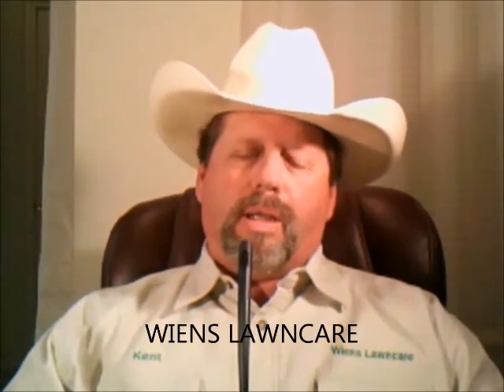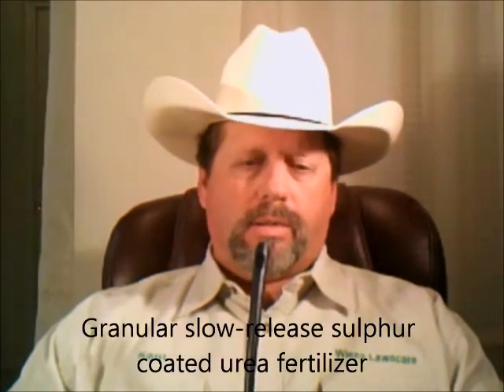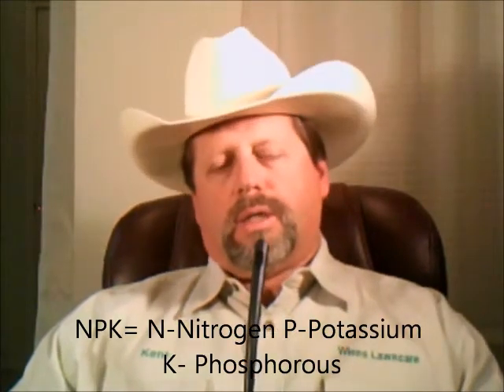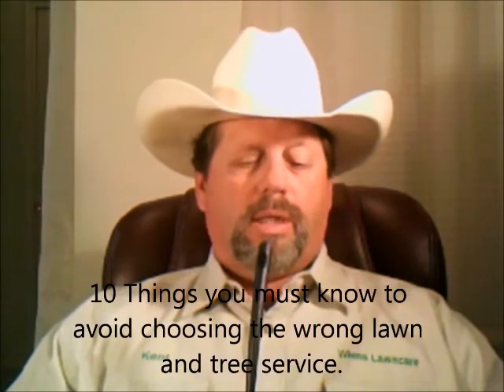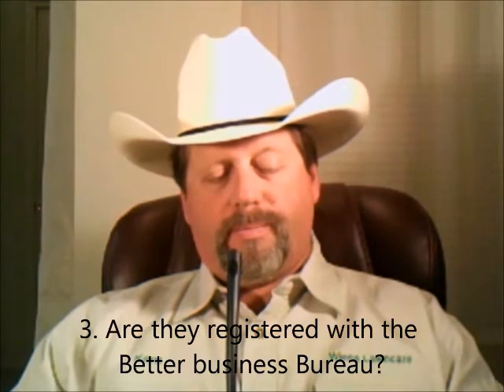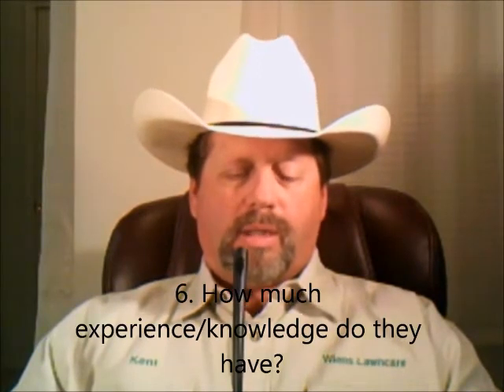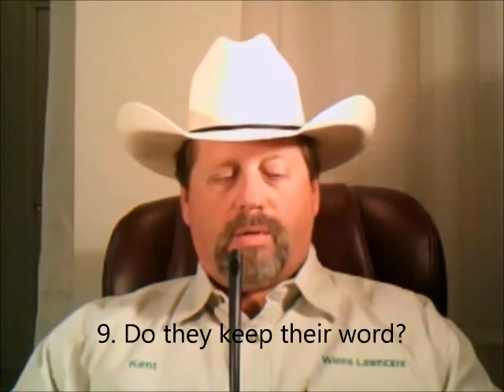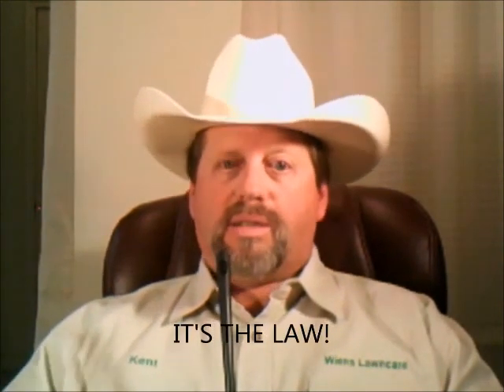TUTORIAL: Lawn Fertilizing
Full service lawn and tree care: fertilizing, aerating, seeding, mowing, weeds, control, trees, pruning, fertilizing, watering, health, vigor, shrubs.